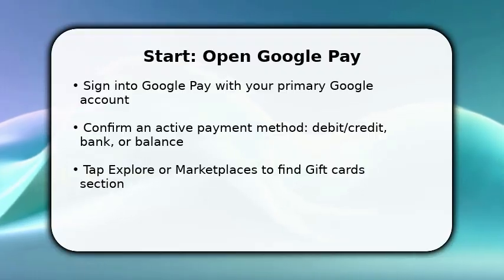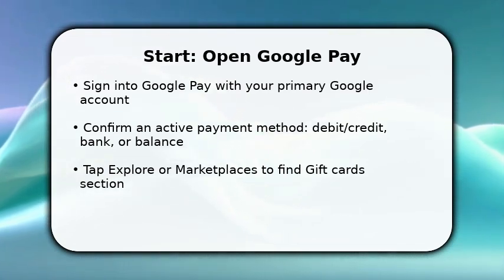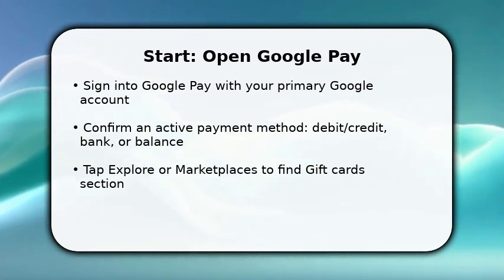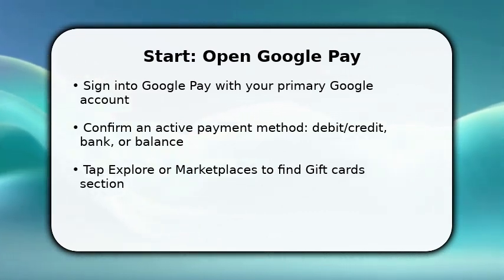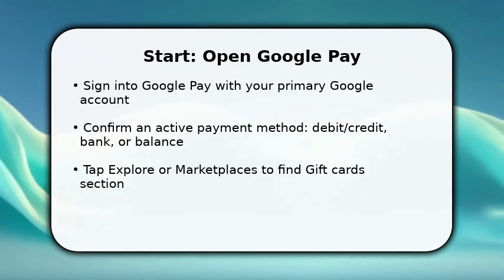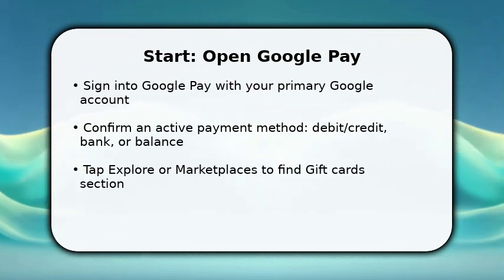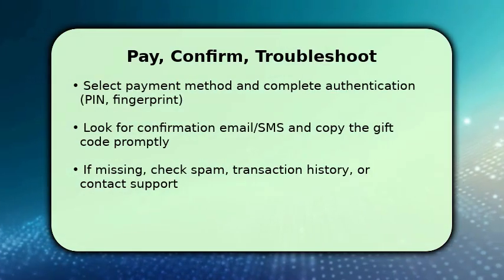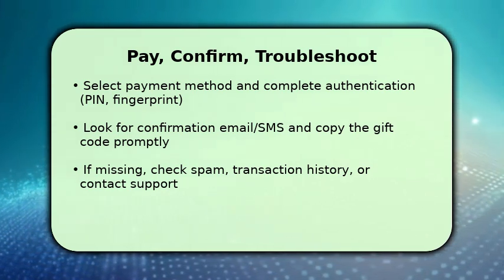How to Buy Gift Card on Gpay - Step by Step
Discover the simple process of purchasing a gift card on GPay. This video guide takes you through each step, ensuring that whether it'sup for birthdays or special occasions, acquiring your desired amount is hassle-free and secure.

GPay, gift card purchase, step by step process, buy gift on GPay, how to get a gift card from GPay, online payment security, easy shopping experience with GPay, selecting the right amount for your gift, using mobile app for transactions, GPay customer service assistance, gift giving guide